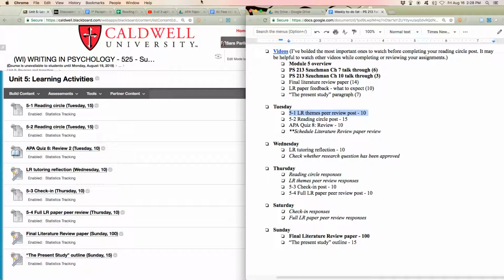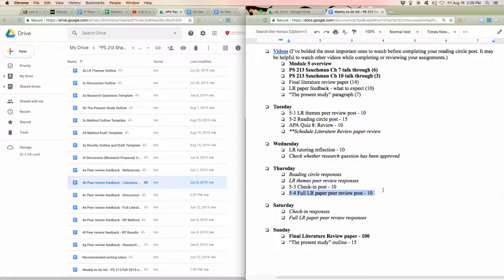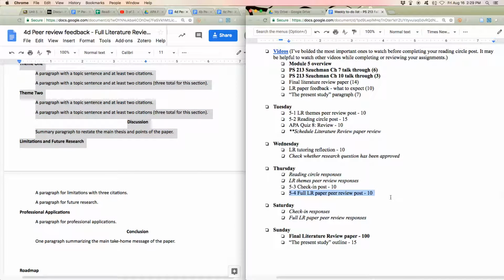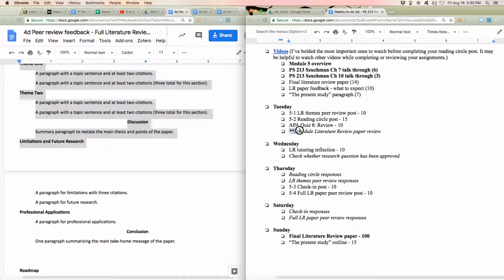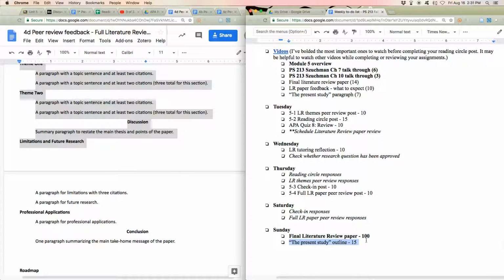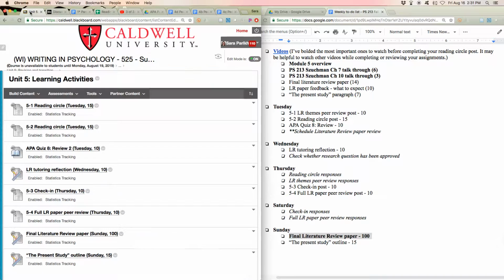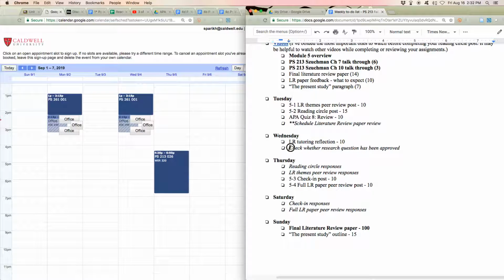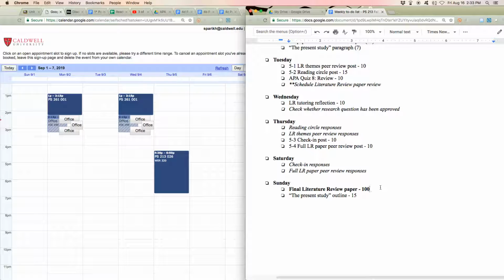PS 213 Module 5 overview